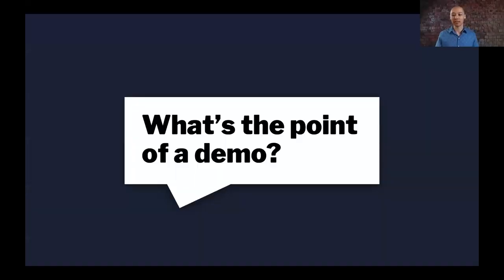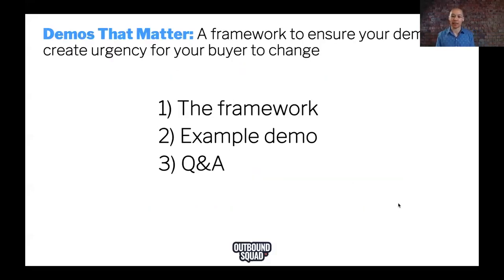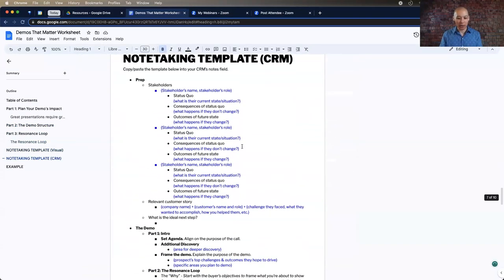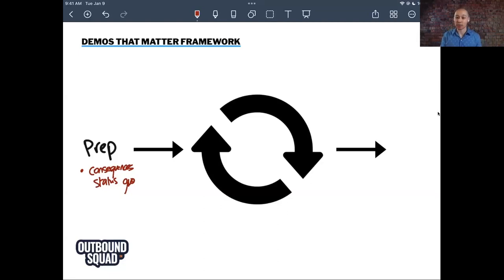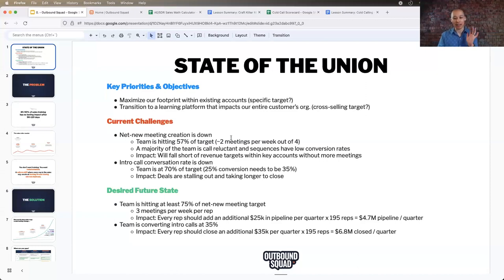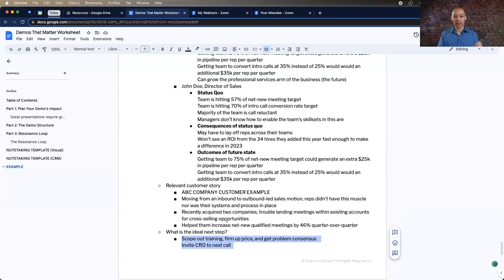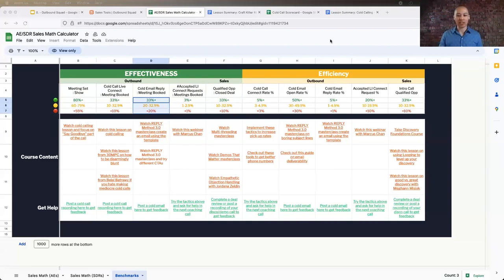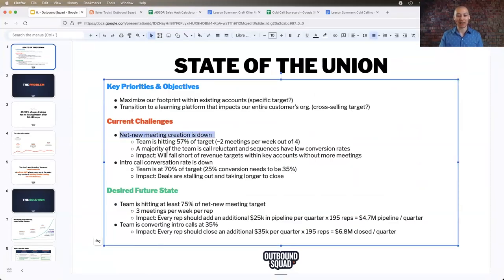Demos That Matter: Steal this framework if you hate running mediocre demos with your buyers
▶︎ If you're a sales leader, check out the Outbound Accelerator